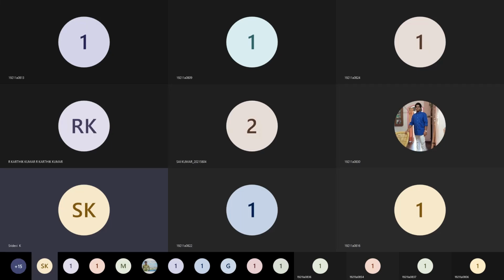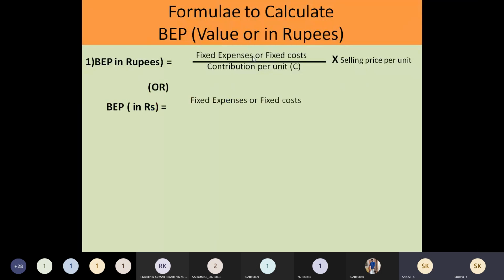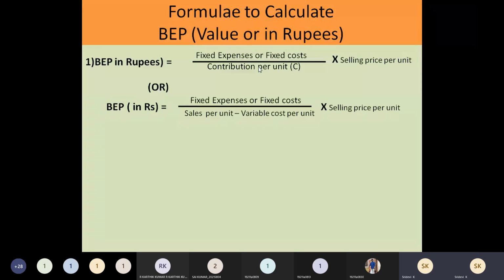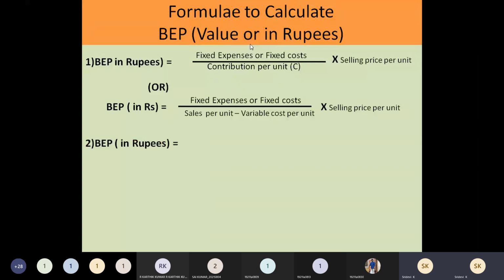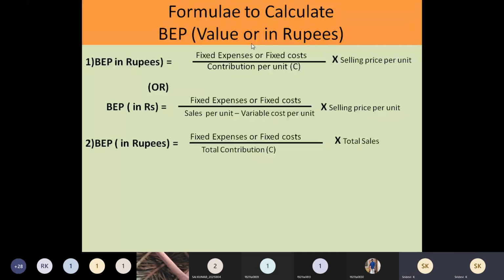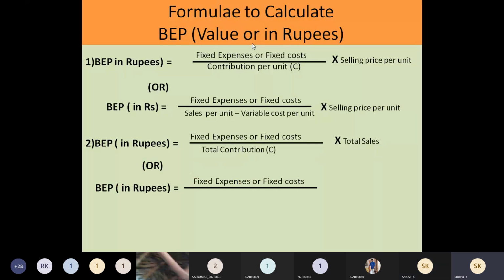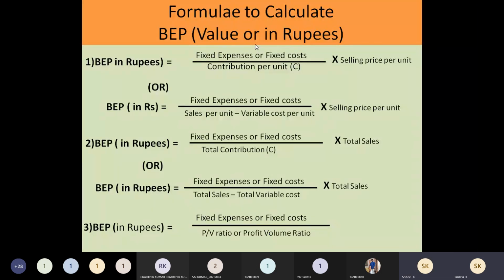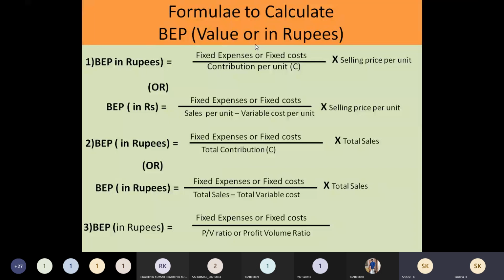Formulae to calculate Breakeven Point in Rupees 2